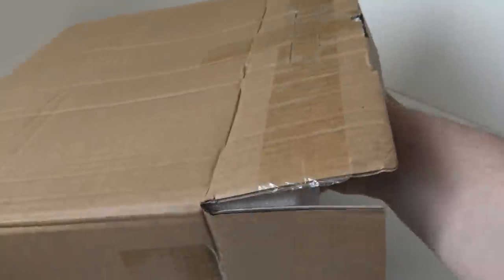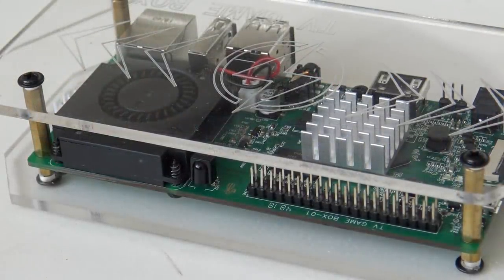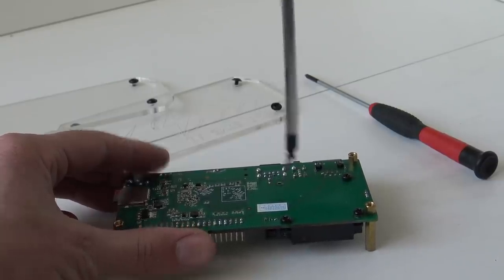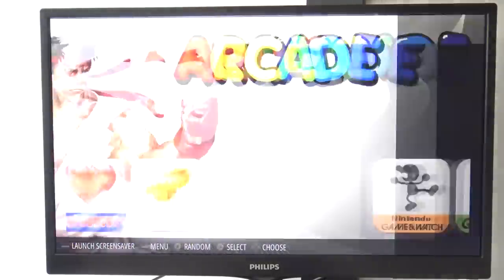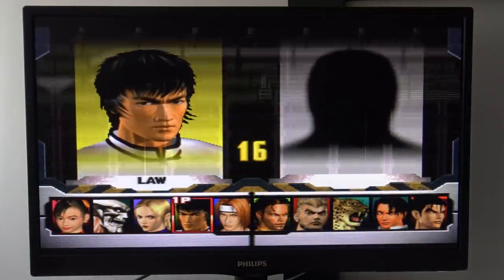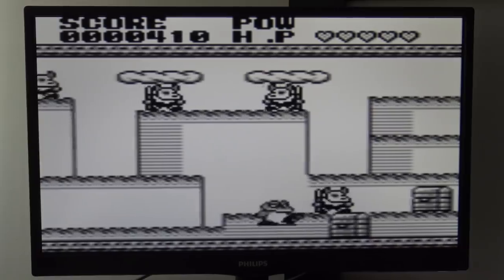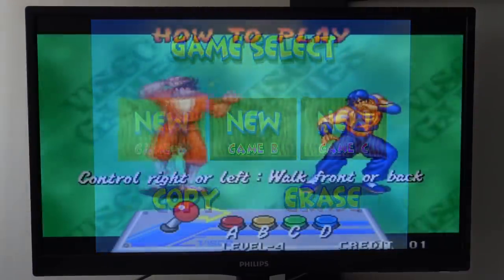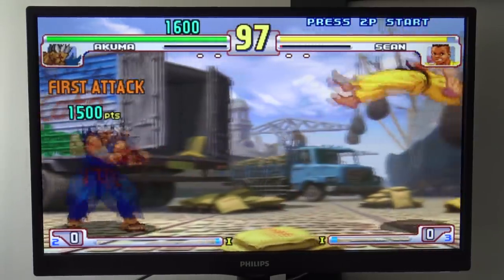TV Game Box 8000 in 1 Unboxing Review | New Generation of China Consoles ?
TV Game Box / Android / Retropie / Raspberry Pi / Nintendo / Sega / Emulation / Arcade / Arcade1up / Mario / Sonic / Retro / Gaming